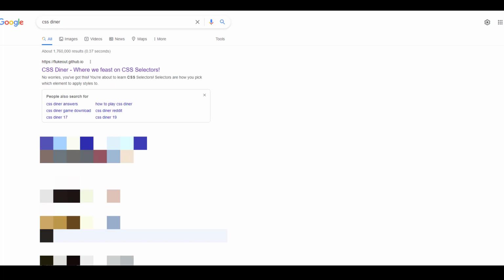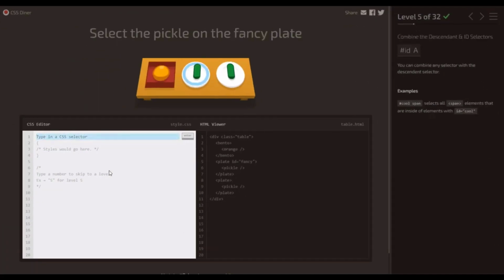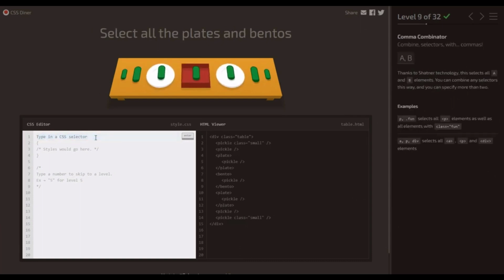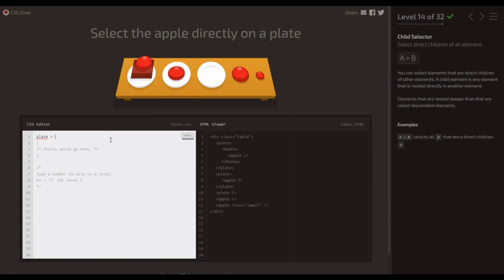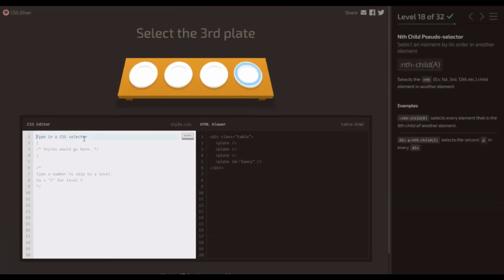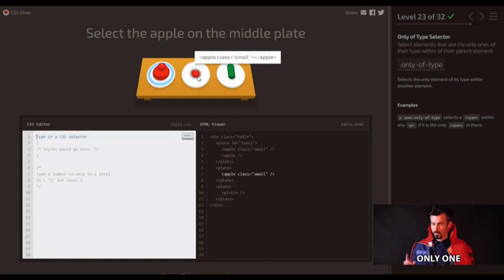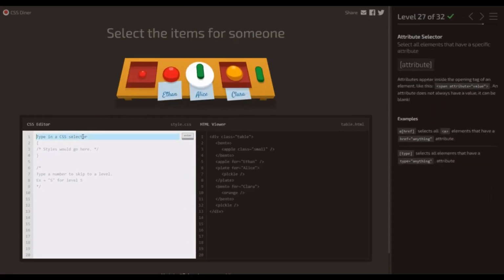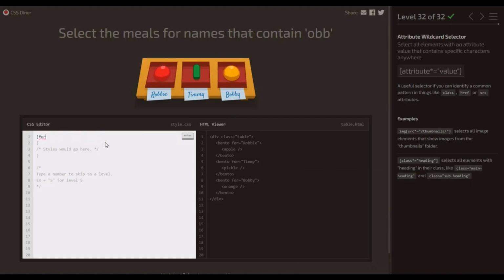CSS Diner | FULL WALKTHROUGH | Level 1-32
Walking Through ALL 32 levels of CSS Diner.

The CSS Diner webapp is a fun way to get yourself some good practice if you are early on in your journey of becoming a developer. You’ll go through 32 different levels of increasing difficulty. The first few levels teach core fundamentals of CSS like element selectors and class selectors. And then later, the levels cover more advanced concepts like :only-of-type